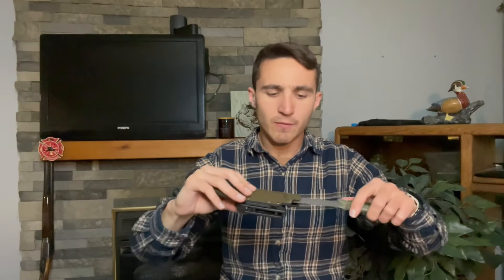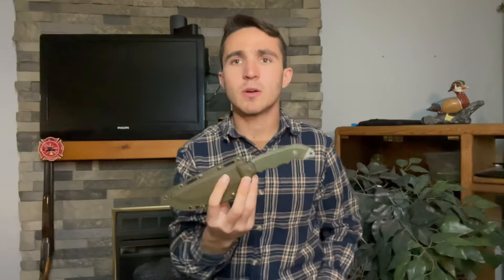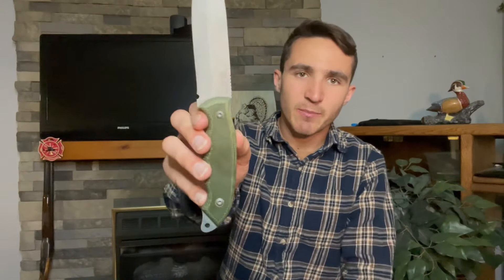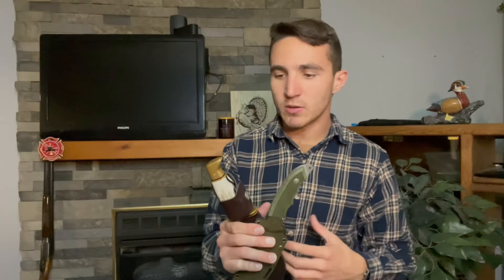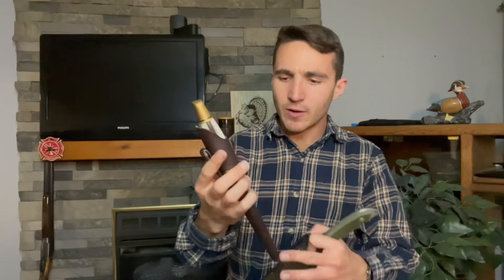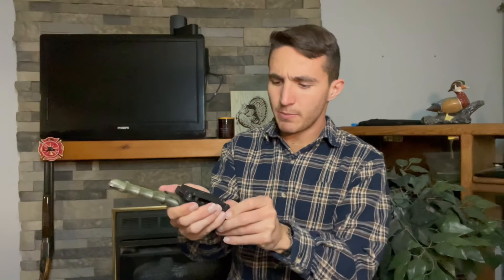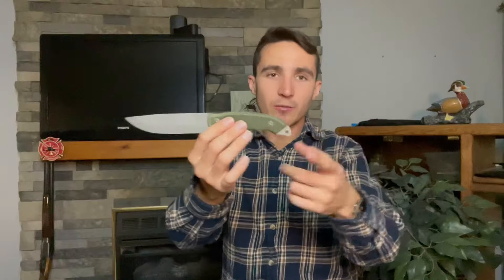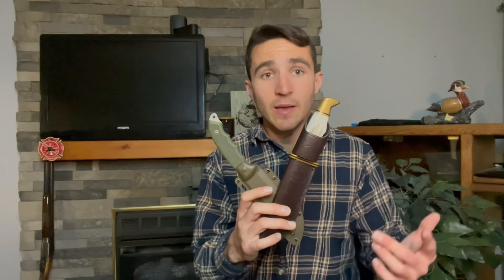Are Custom Knives worth the Price | Bushcraft, Survival, and Utility Fixed Blade Knives.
Hey everyone in today’s video I am going over if custom knives are worth it.

All content is filmed in a Safe and Controlled Environment by Trained Professionals.

All Content is Strictly for Documentary and Educational Purposes only.